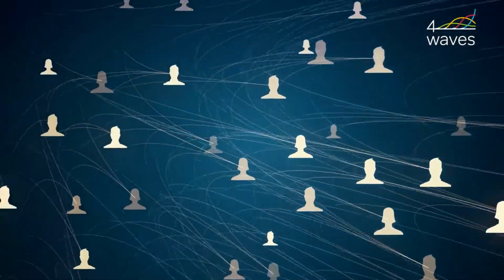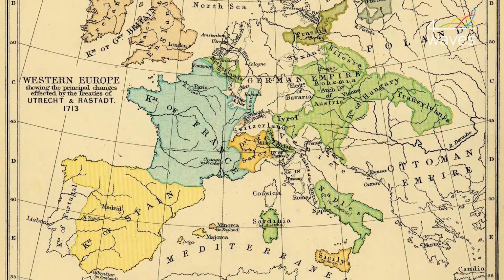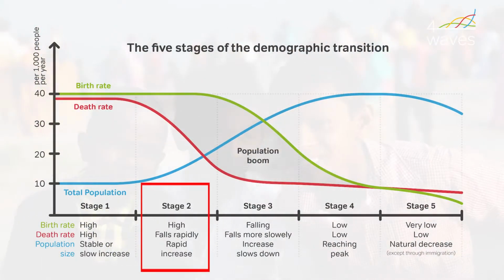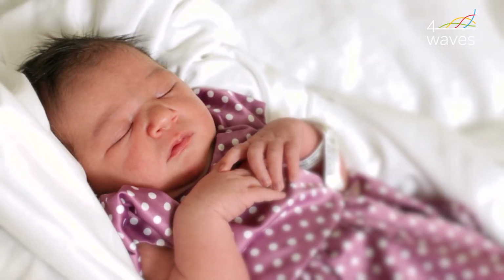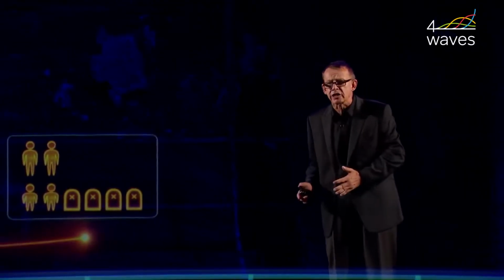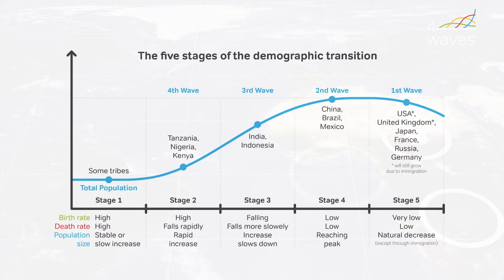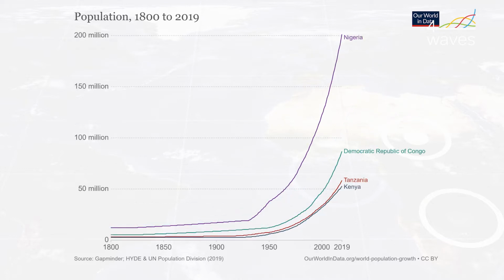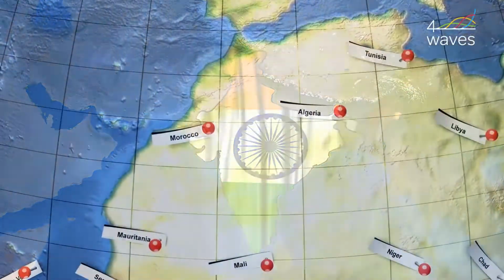4Waves Video Course #2: Population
This short video is a part of explanatory video course developed by 4Waves Initiative.